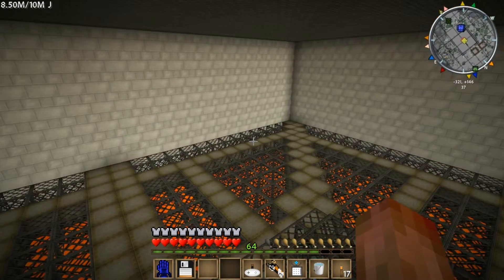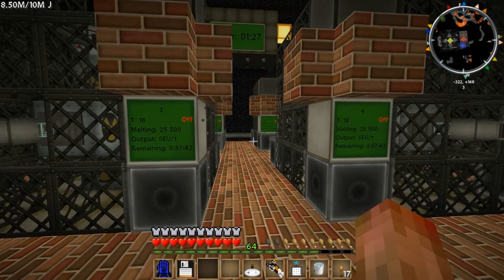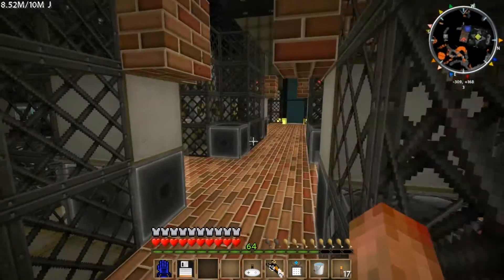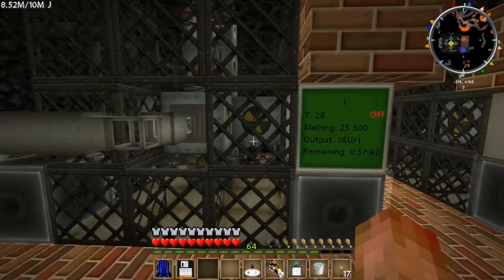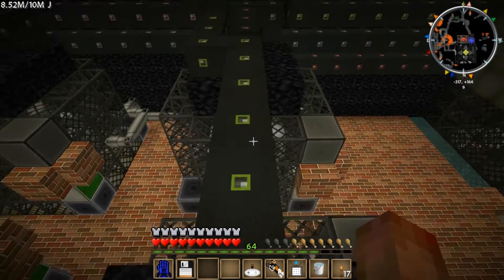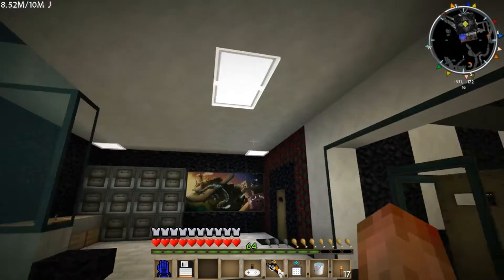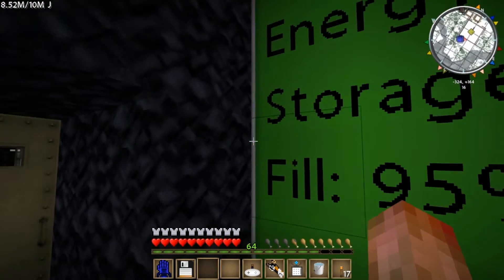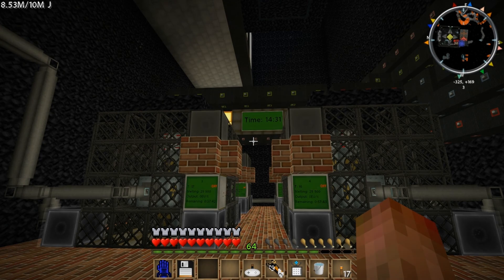FTB Ultimate Nuclear Reactor Showcase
So I have been working on this project over at the BeastBros server day in and day out and it's finally finished. Is it the best reactor room ever? No. But our base is looking good and with 100 EU/t per reactor and everything fully automated, life is pretty sweet.

Check out the BeastBros series to see how we did this and our slow relaxed progress

Like the video? Then I feel bad for you.